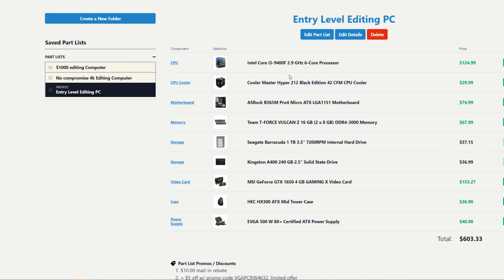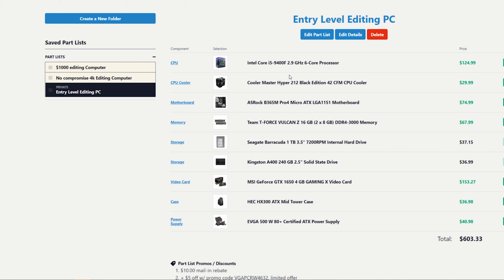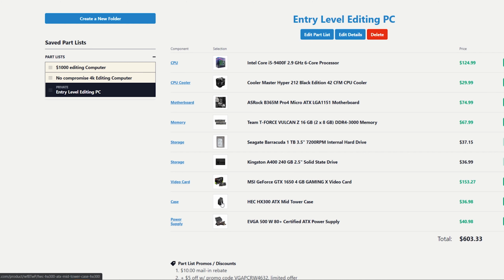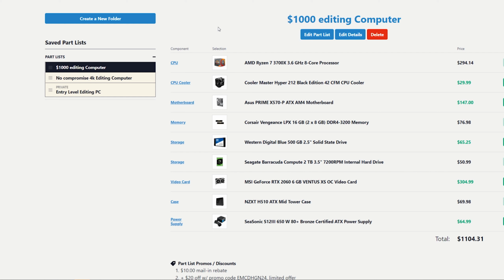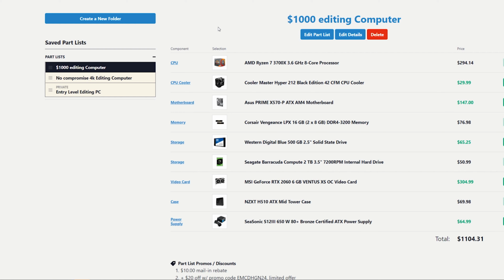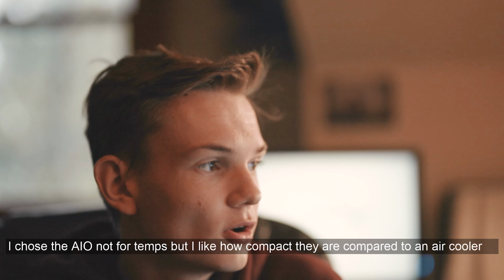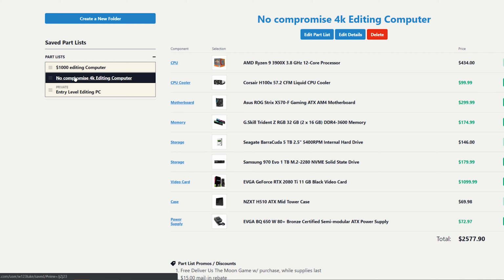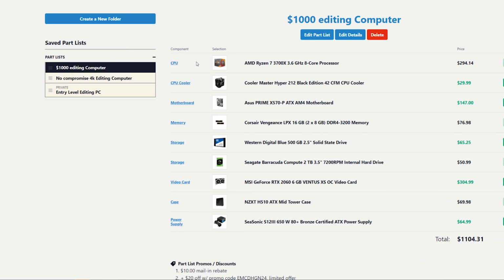PC specs you need for editing video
I was going to do a drone video today but plans change. I hope you enjoy!

If you are interested here is my main gear:
RODE Video Go MIC
Atomos Ninja V
vlog Lens: Canon 24-105 f4 RF
Favorite Lens: Sigma 85mm f1.4 ART
DJI Spark